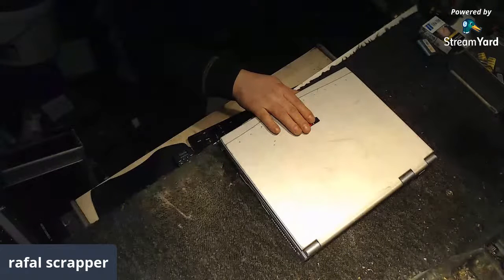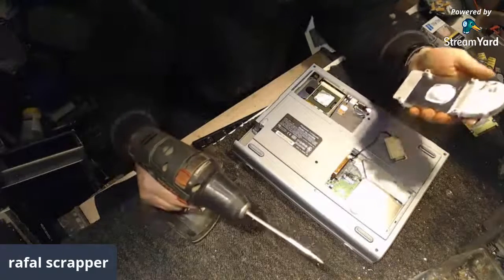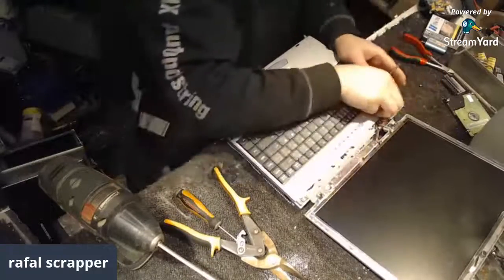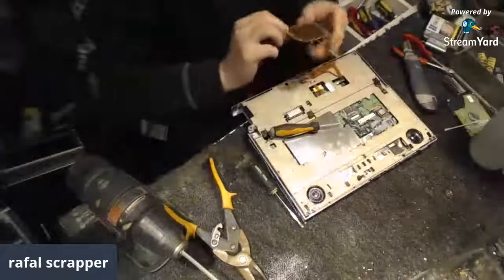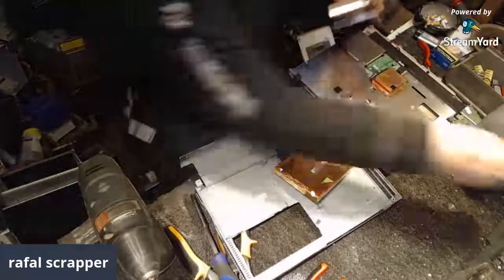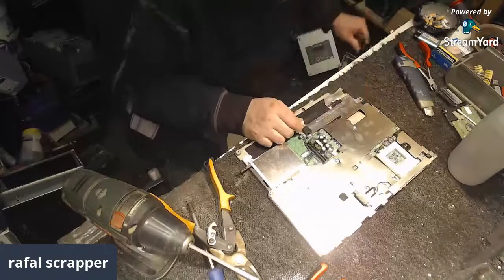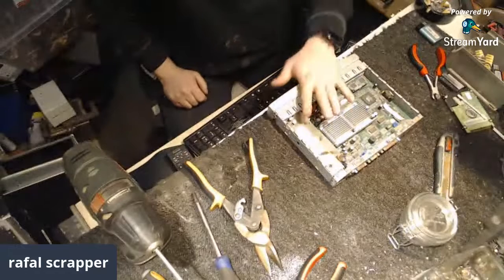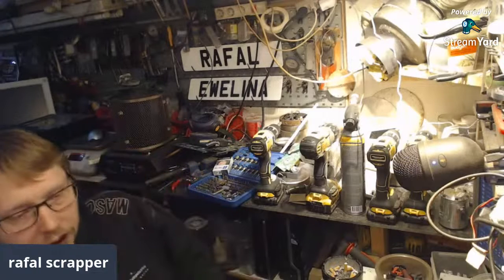Saturday scrap night live 08-02-2020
let look at some scrap and have fun